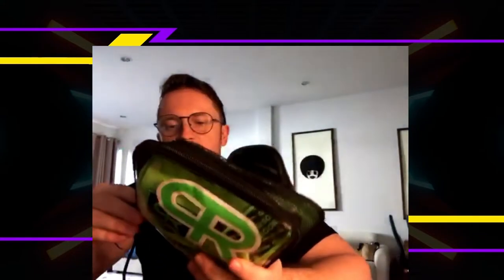LARRY WHEELS PERSONAL RECORD [PR] ELBOW STRAPS HONEST REVIEW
LARRY WHEELS PERSONAL RECORD [PR] ELBOW STRAPS REVIEW